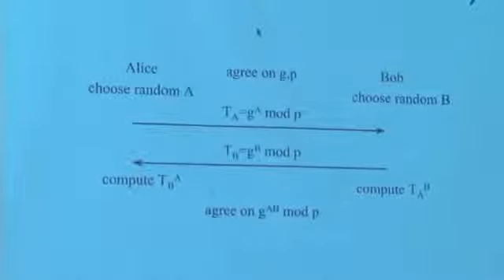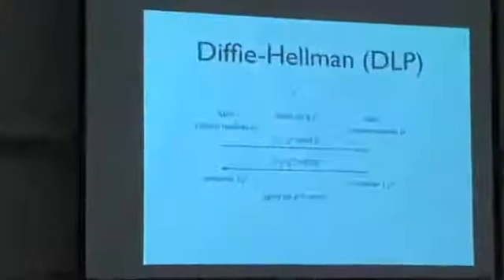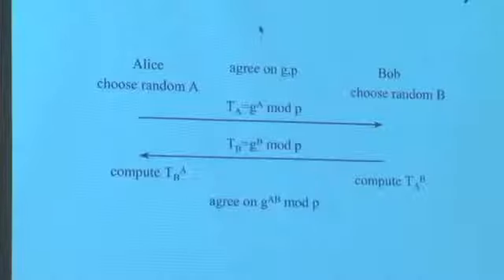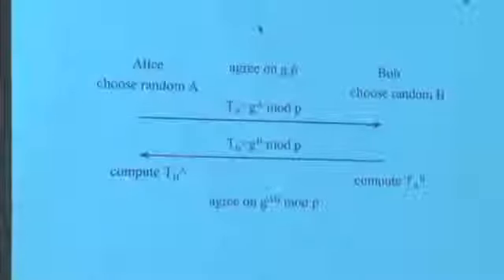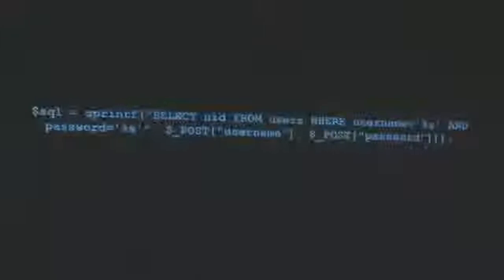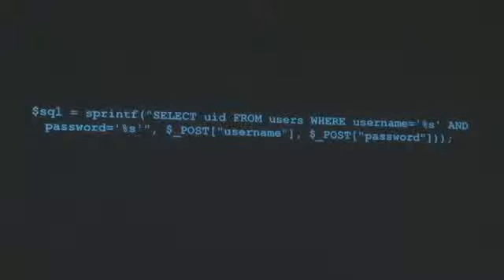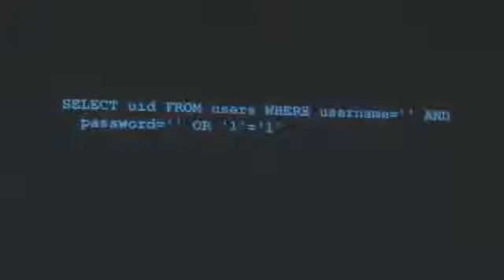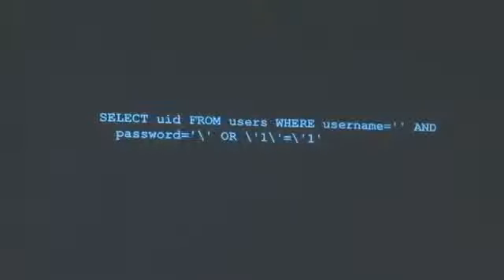iOS Programming Lecture 11 part 6 Mobile Software Engineering by David J Malan